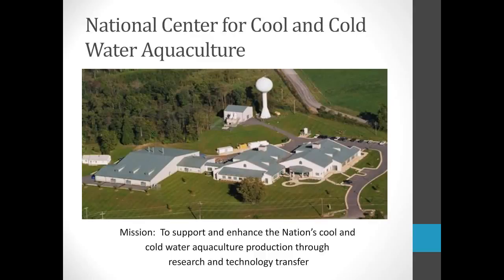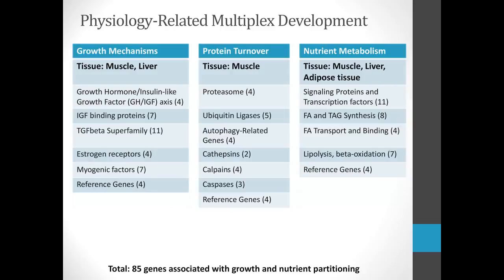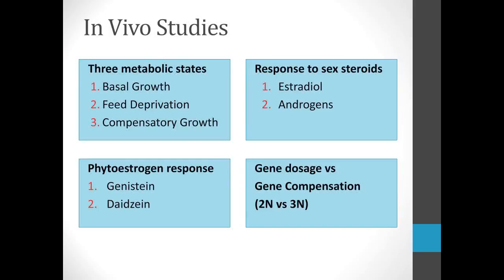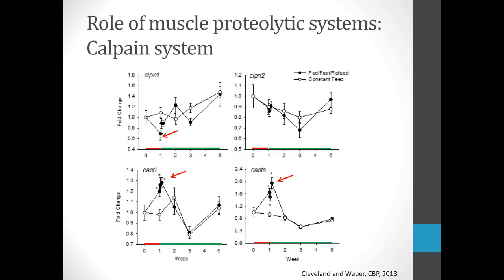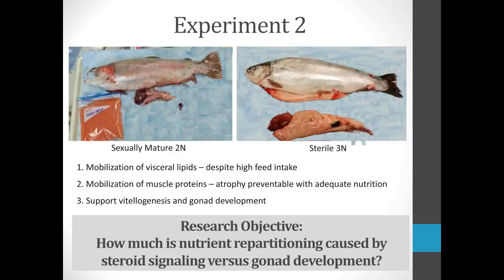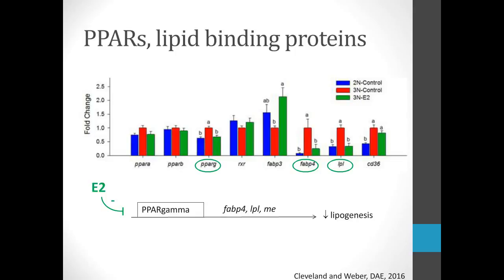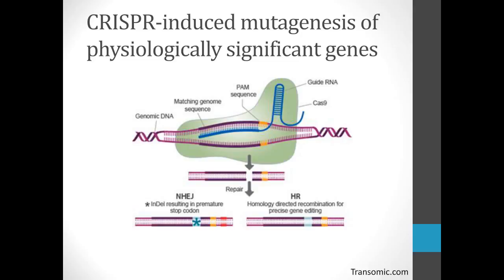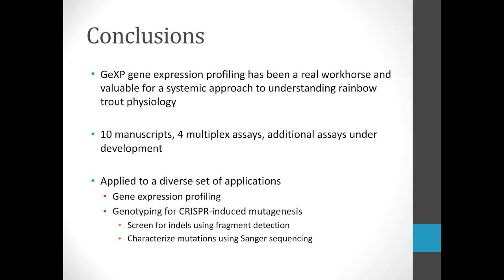Beth Cleveland - Improved understanding of rainbow trout growth physiology through functional...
Understanding physiological mechanisms regulating growth and nutrient deposition in rainbow trout is central to establish production practices that optimize these traits.  Analyzing expression of numerous genes across several physiological mechanisms is essential to characterize a systemic treatment response.  Therefore, three independent multiplex RT-PCR assays were designed using the GenomeLab GeXP™ Genetic Analysis System to measure expression of 90+ genes across various physiological and biochemical mechanisms, including 1) proteolytic pathways, 2) the growth hormone/insulin-like growth factor axis, 3) the TOR pathway, 4) fatty acid transport and binding proteins, 4) beta-oxidation, and 5) fatty acid synthesis.  Data from these assays have directly advanced our knowledge of the roles of sex steroids in nutrient repartitioning during sexual maturation, effects of phytoestrogens on nutrient metabolism and growth signals, and mechanisms involved in the fasting and compensatory growth response in rainbow trout.  The data have also been used to identify genes associated with catabolic responses which are promising candidates for functional knock-out studies using CRISPR/Cas9 technology. Mutant genotypes were characterized by PCR amplification of the target region using a fluorescently labeled primer followed by capillary electrophoresis on the Genetic Analysis System.  Indels that result in at least a two base pair difference from the single wild type amplicon are detected, providing for identification of individuals with extensive mutagenesis and therefore a high potential for functional protein knockout.  Genotypes of select individuals are further characterized by product cloning and Sanger sequencing.  This experimental approach was utilized to characterize mutations in the tyrosinase gene for a proof-of-concept study that was the first to demonstrate successful gene knockout using CRISPR/Cas9 in rainbow trout.

Learning objective 1: Understand how multiplex XP-PCR using the GeXP platform is a valuable gene expression profiling tool with the ability to analyze more genes than real-time RT-PCR without the high cost and low through-put associated with microarray analysis

Learning Objective 2: Recognize how the diverse capacities of the GeXP platform can be exploited to evaluate systematic regulation of physiological mechanisms in rainbow trout and analyze genotypes of fish genetically modified using CRISPR/Cas9 technology